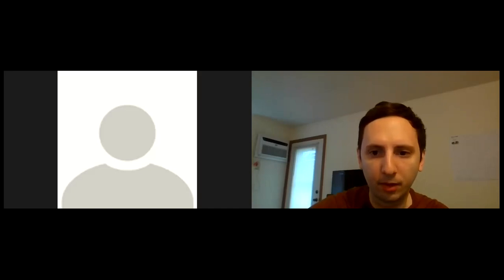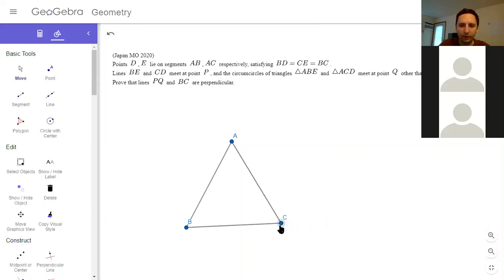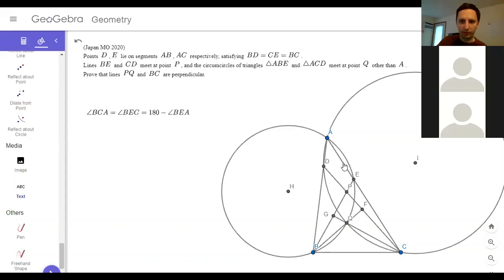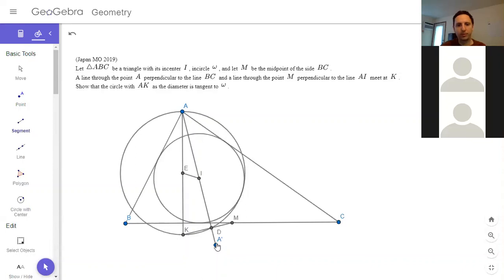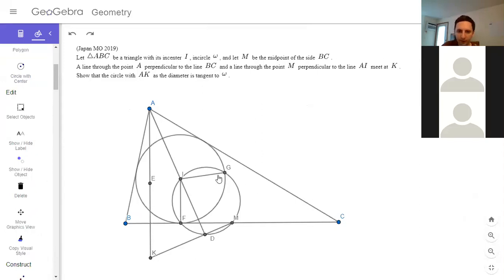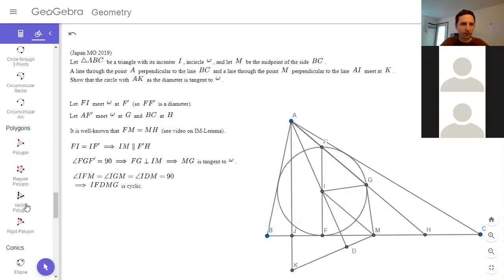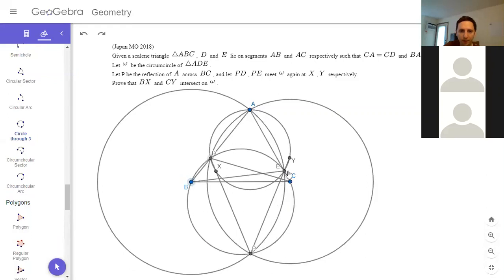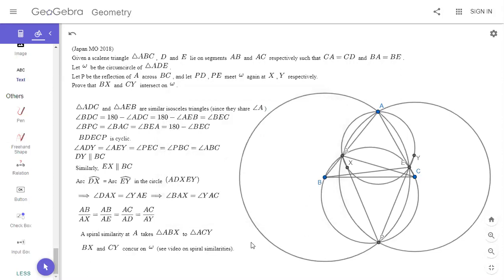LIVESTREAM GEO 15A: A Speedrun Through 4 Japan MO Problems!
We got off to a very fast start in this session with 4 problems from the Japan Math Olympiad. The third problem was probably the hardest, but the other three were quite nice. We had a few newer participants this time.